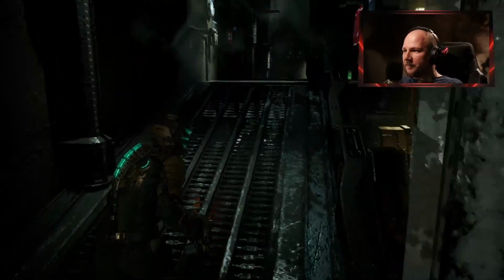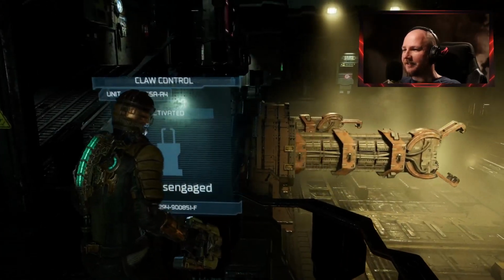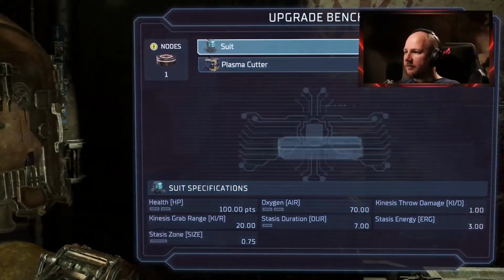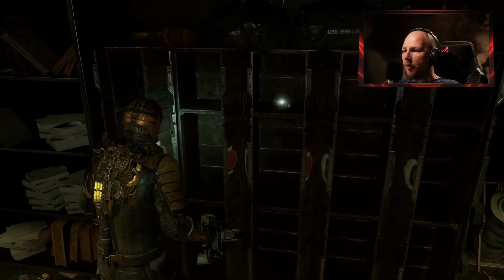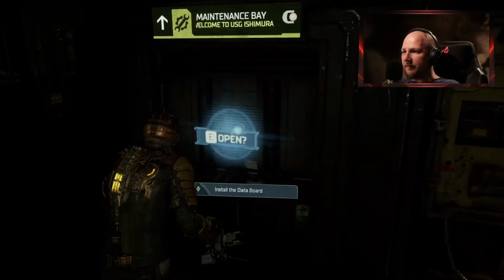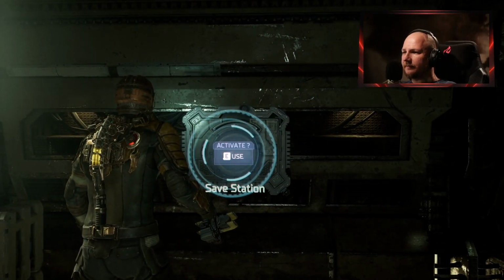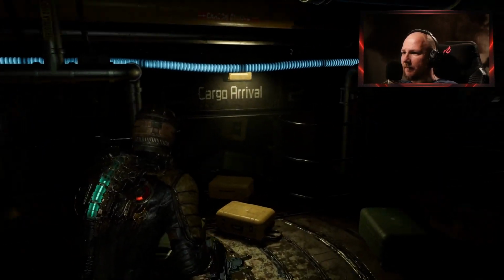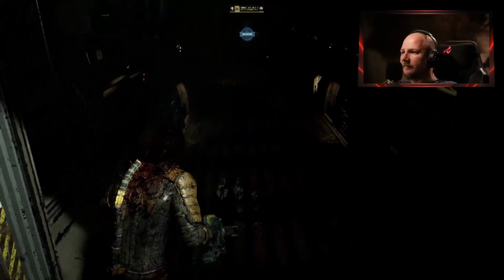Dead Space 2023 - Episode 1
Don't be afraid child. The space is dead, it can't hurt you anymore.